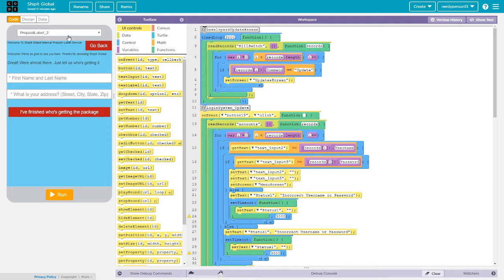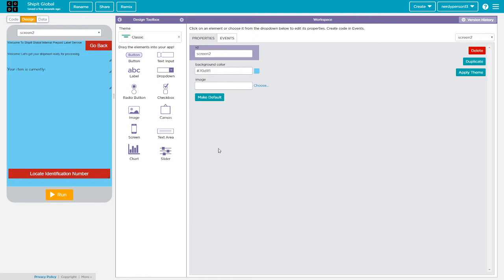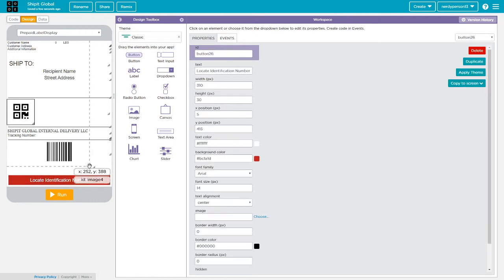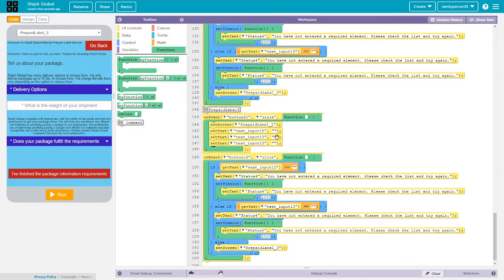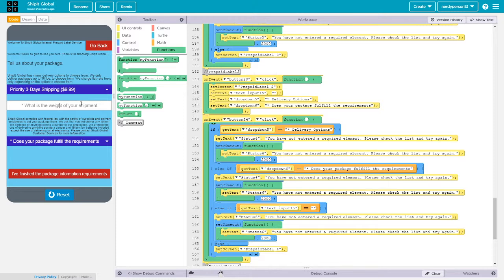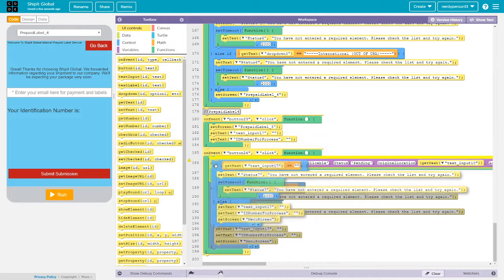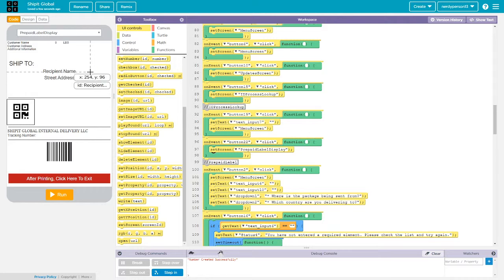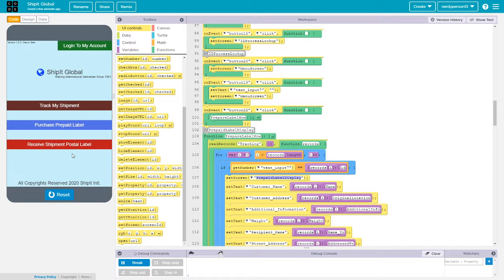Random App Making: ShipIt Global (Part 5) -- Live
Random App Making is a series where we create random apps for fun. This series is to help anyone using the Code.org app lab or have some ideas on how to develop an app.

In this special series, we will be doing a live stream for Part 5 of ShipIt Global. We can answer some questions and do the app together.